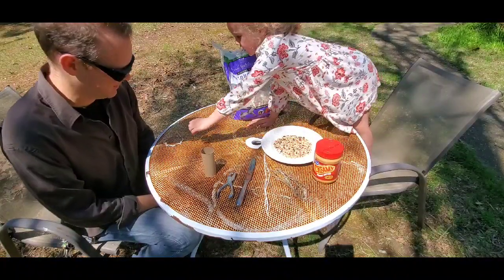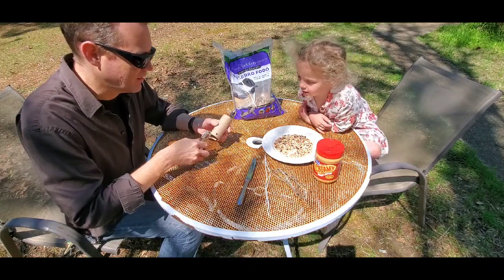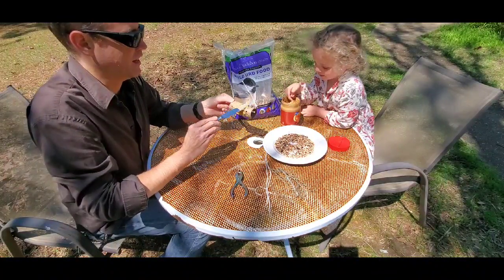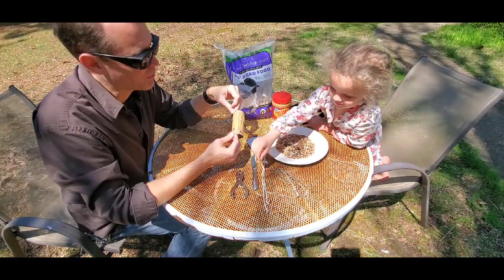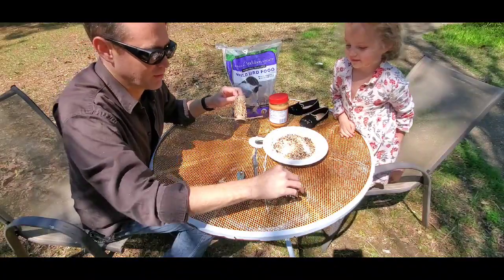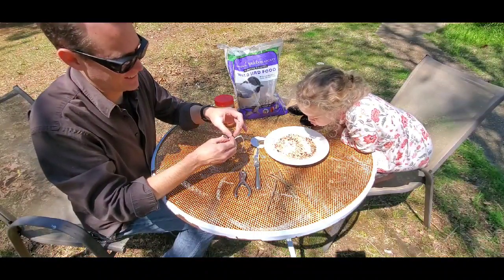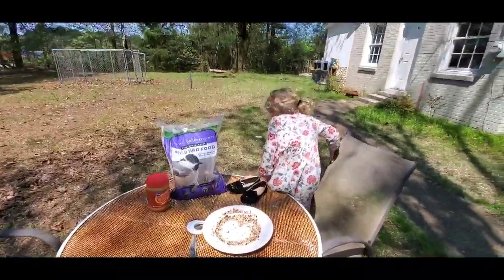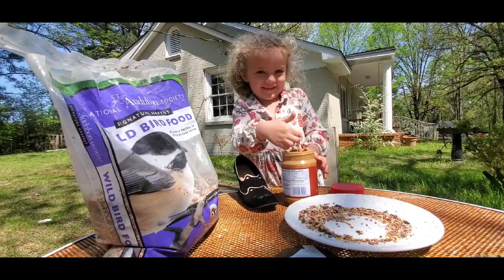Alex Rayburn Makes a Bird Feeder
Alex Rayburn and her Daddy, Newt Rayburn, make a bird feeder out of toilet paper cardboard, peanut butter, and bird seed. Video was made Wednesday, April 1, 2020.